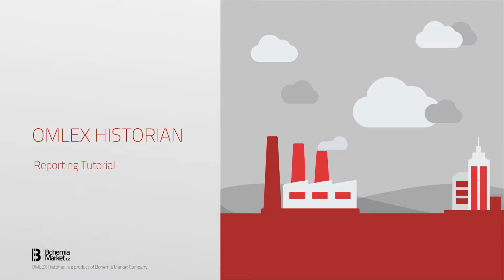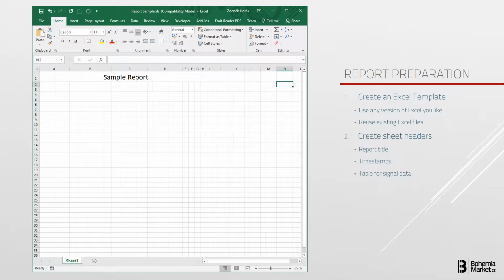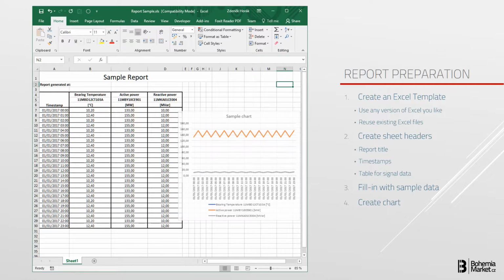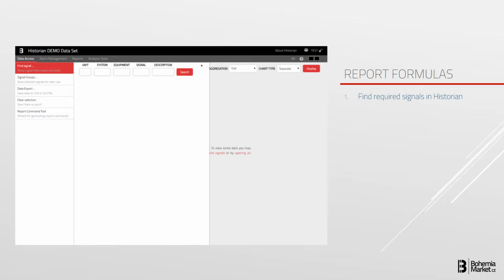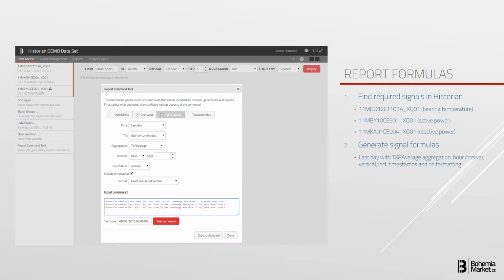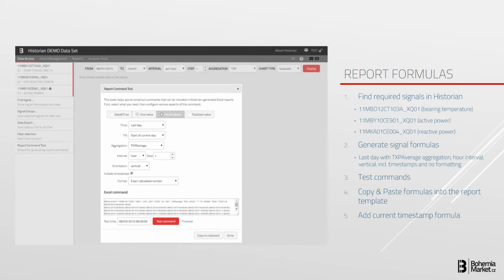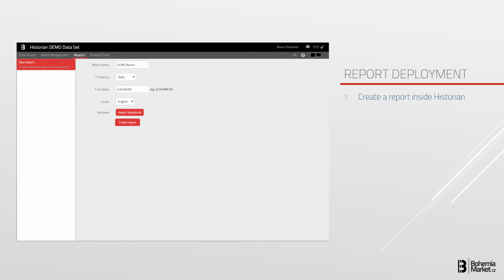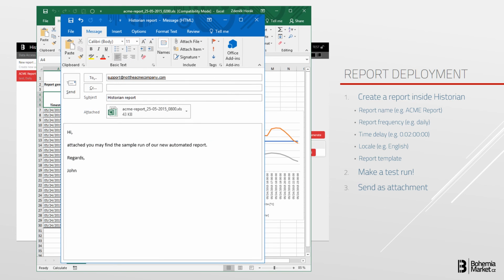OMLEX HISTORIAN - Reporting made simple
First Siemens TXP, T2000 automated reporting tool done right. Create your daily reports with no effort.